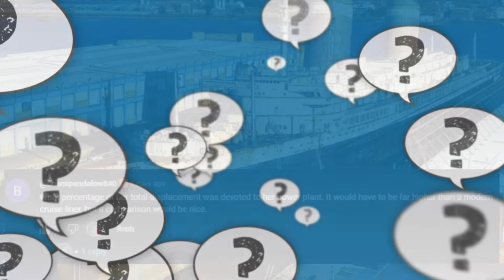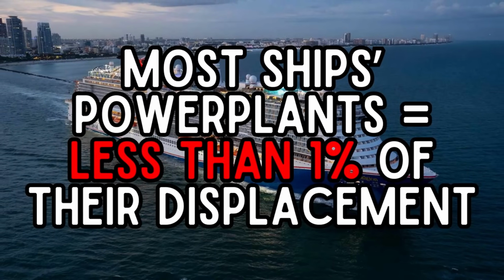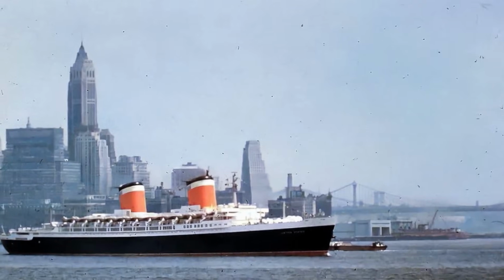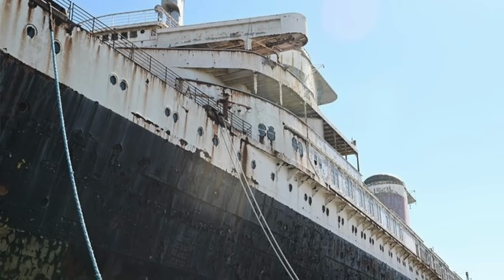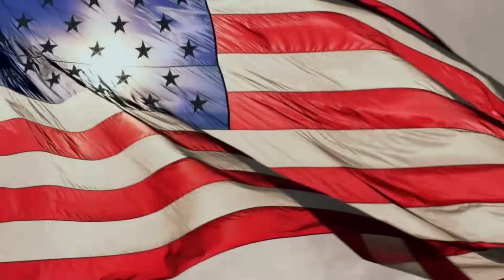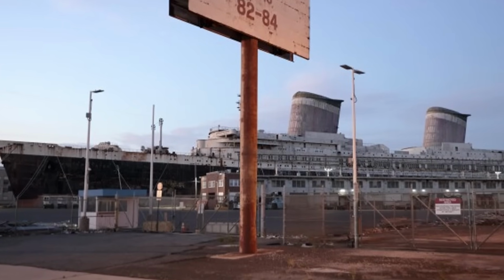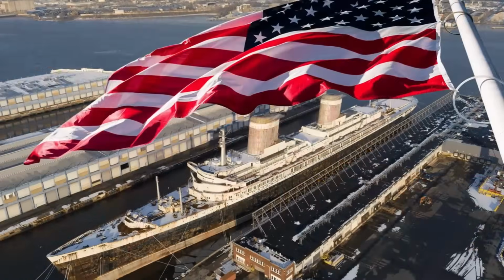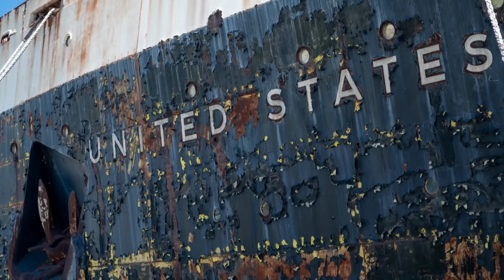An Update on SS United States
Welcome to Shipwreck Sunday! My name is Elinor, and I LOVE ships and all things that float! I upload weekly content every Friday and Sunday night at 4PM Pacific Standard Time!

In today's video... we get into the long-requested, much-needed update on the American ocean liner SS United States, and her upcoming fate as an artificial reef off the coast of Florida!

CHAPTERS:
Intro: 00:00 - 00:35
Disclaimer: 00:35 - 00:47
Member Questions about SS United States: 00:47 - 03:19
2021 Legal Issues: 03:19 - 03:53
The Eviction Notice: 03:53 - 04:23
The Deal with Okaloosa County: 04:23 - 06:22
The Timeline: 06:22 - 08:45
Public Perception: 08:45 - 09:42
Next Week Sneak Peek: 09:42 - 10:11